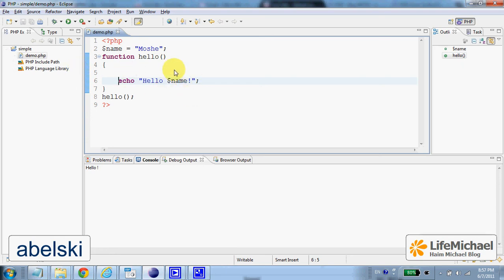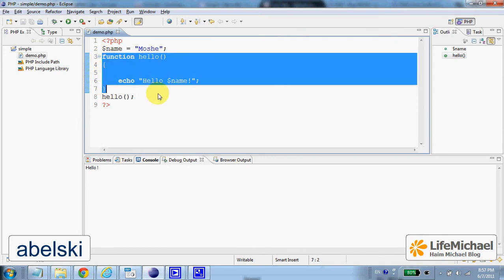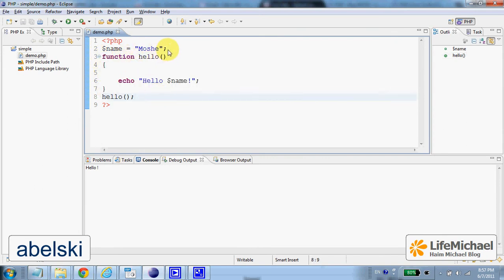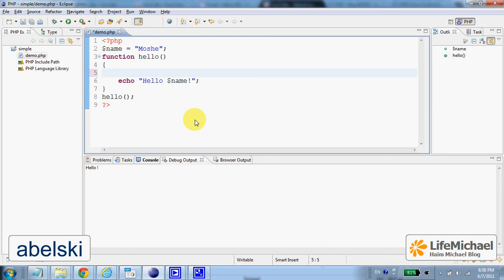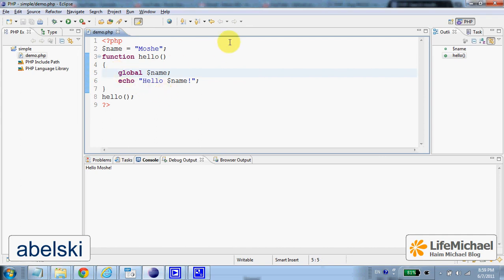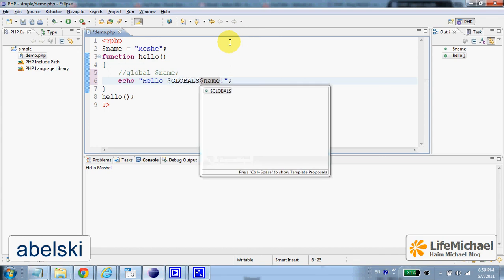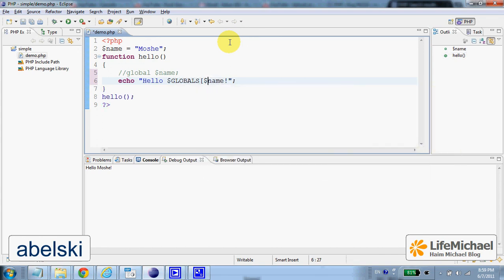Global Variables in PHP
This video clip shows the two available ways for accessing global variables in PHP.